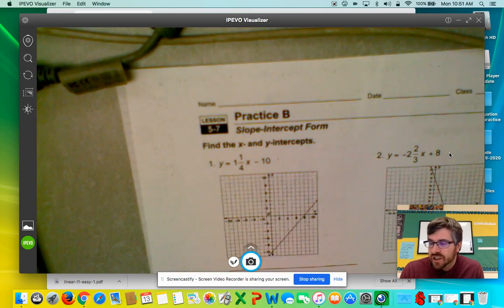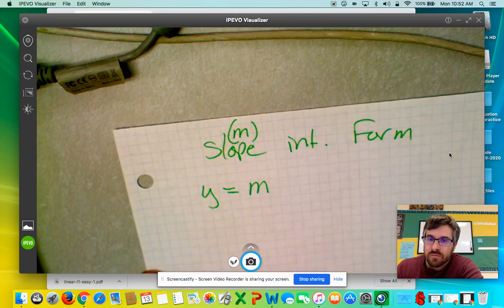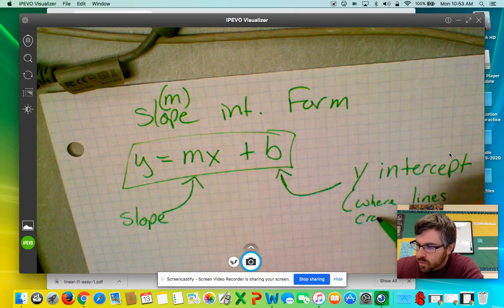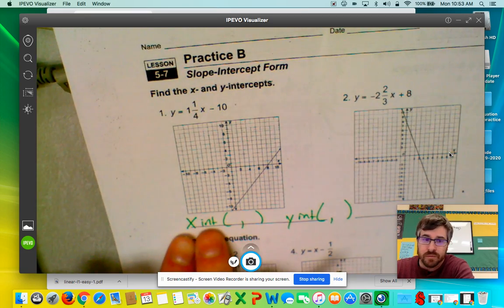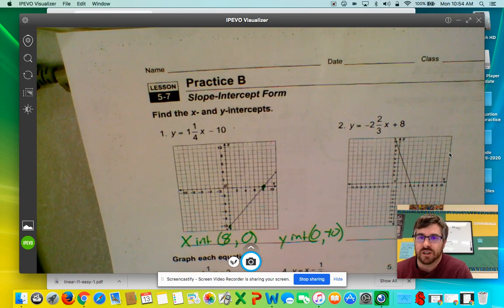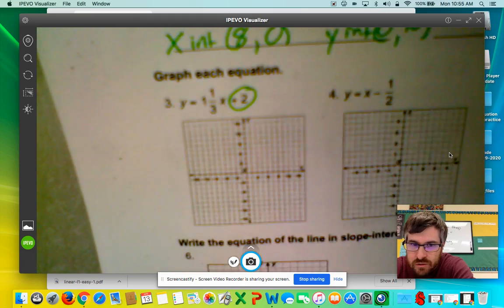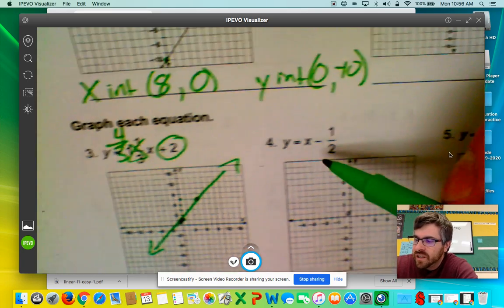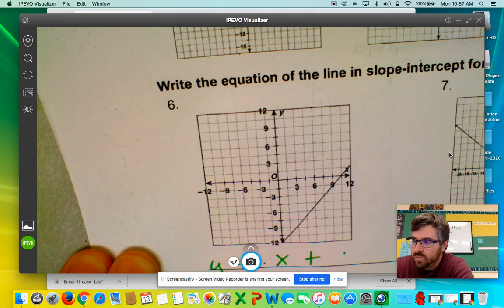5-7 A/B notes